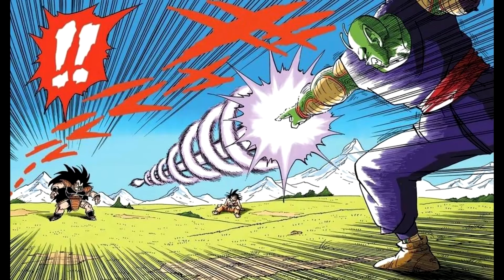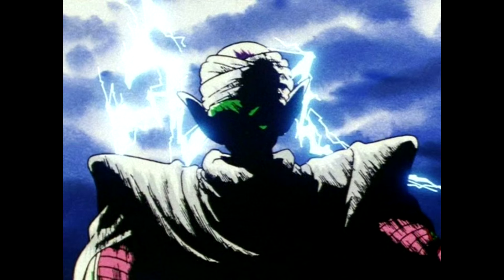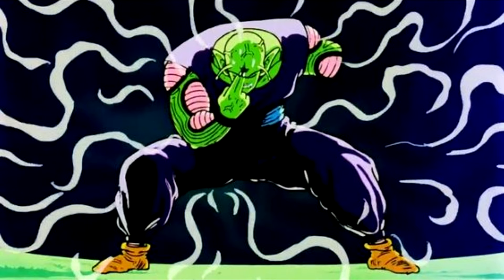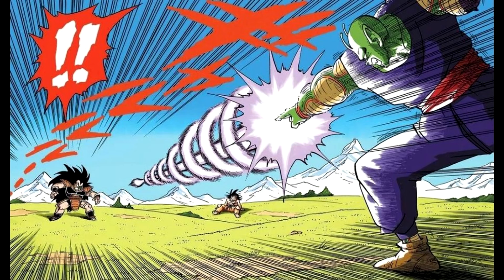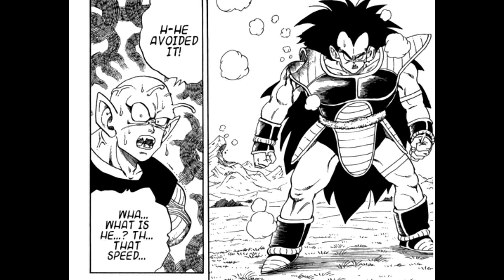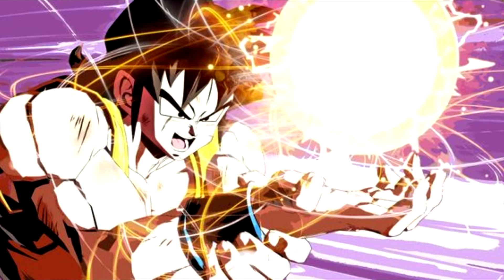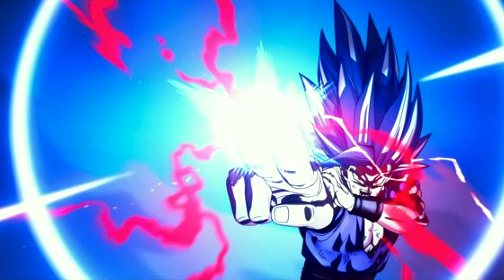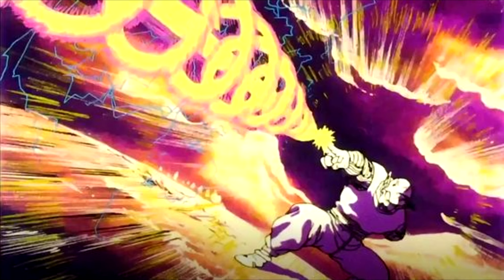DB Info: The Special Beam Cannon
Thanks everyone and I hope you enjoy!